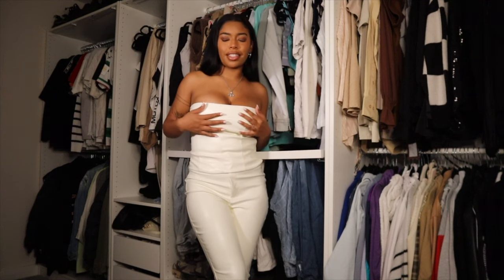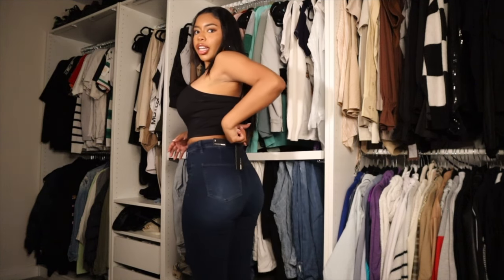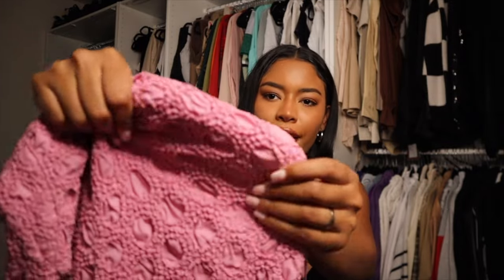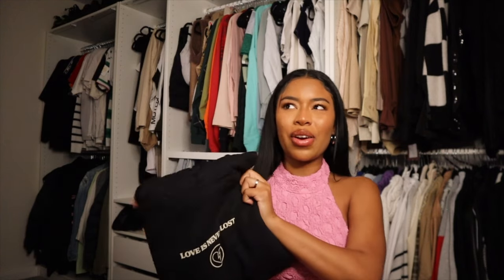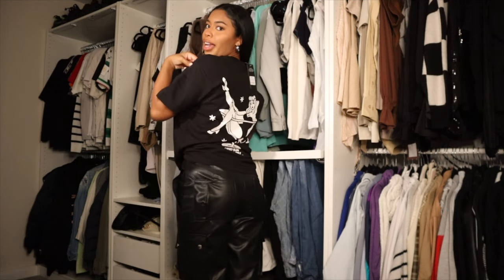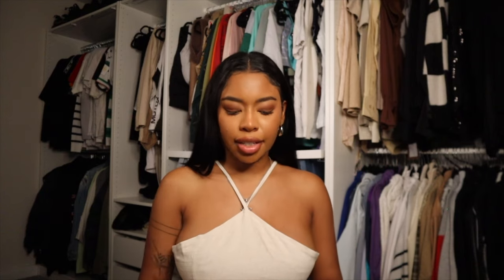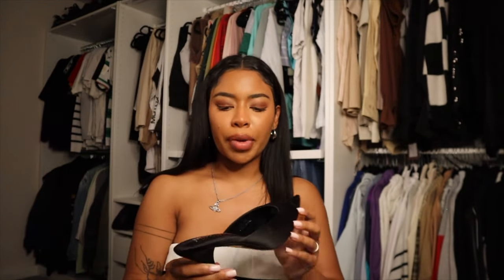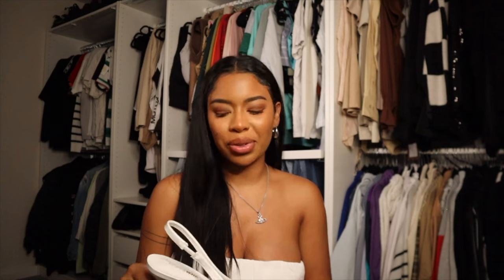HUGE Fashion Nova Haul | Restarting My Wardrobe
Mlet me know what your favorite pieces were and if you would like to shop any of the items, i've linked them below!

𝗠𝗘𝗡𝗧𝗜𝗢𝗡𝗘𝗗 𝗜𝗡 𝗩𝗜𝗗𝗘𝗢:
Face Net

f o l l o w   m y   o t h e r   s o c i a l s (: